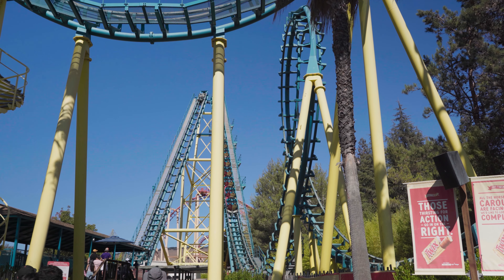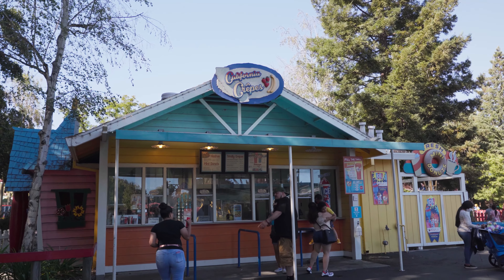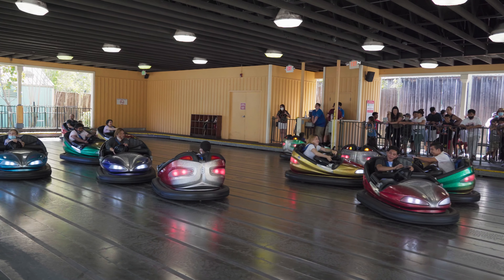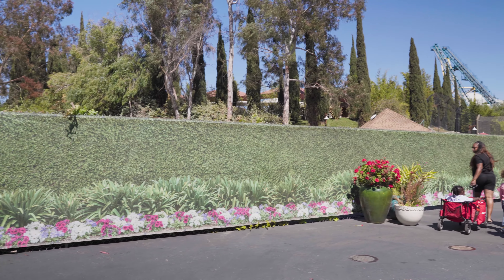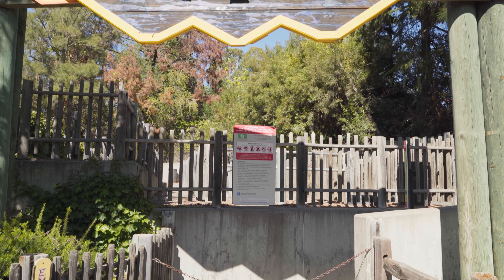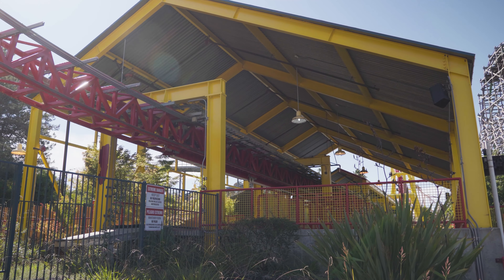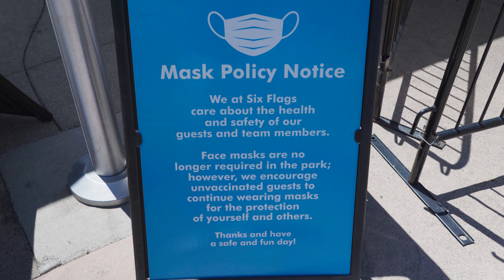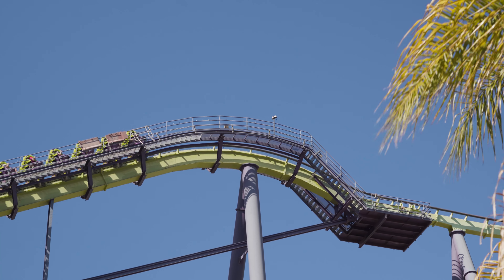White Water Safari Testing, Redevelopment Signs & More | Six Flags Discovery Kingdom Update 8/1/2021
In this update from SFDK we'll talk about some more rides reopening (including White Water Safari), some more details about the remaining closed rides at SFDK as well as some rides still under construction and finally some misc updates.

Table of Contents:

00:00  Intro
00:42 Ride Reopenings
01:46 Ride Construction & Deconstruction
03:26 Misc Updates
04:46 Ride Clips
05:18 Outro